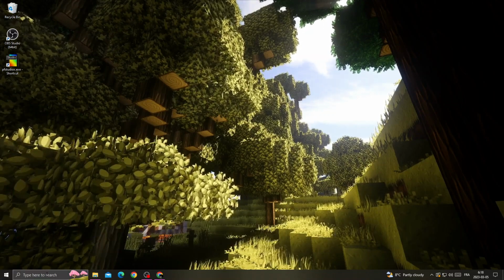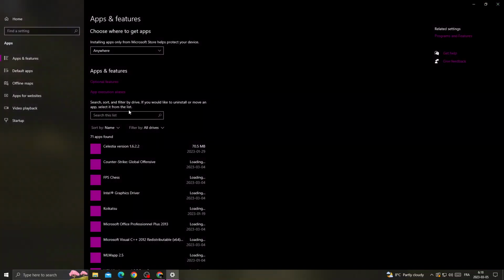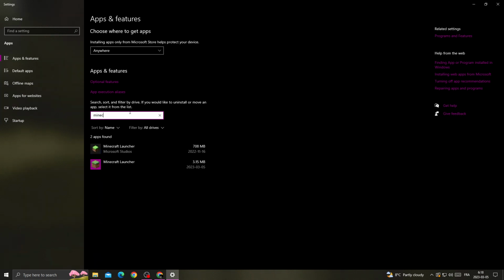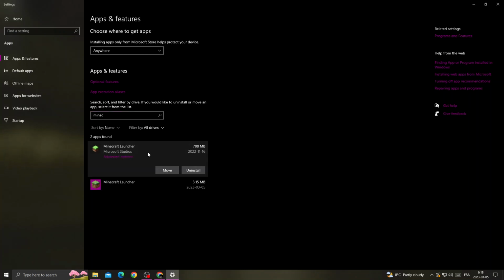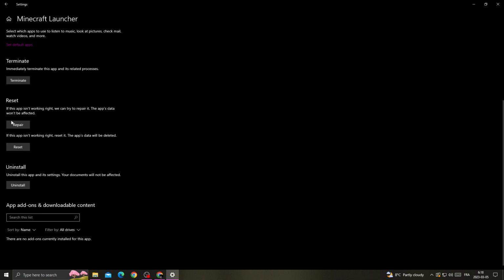An Existing Connection was Forcibly Closed by the Remote Host in Windows 10\8 FIX [2023]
in this video we discuss :